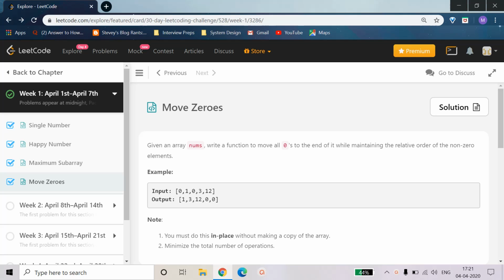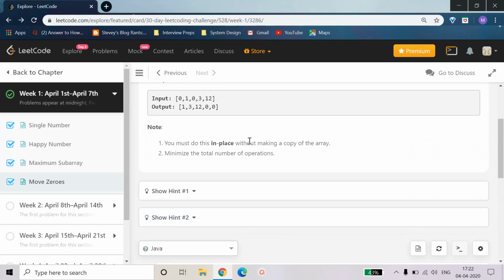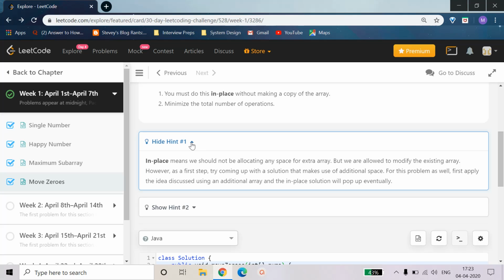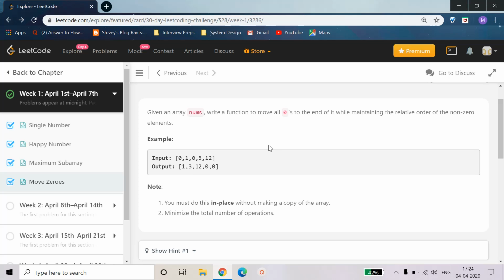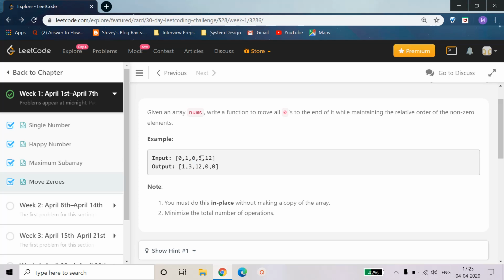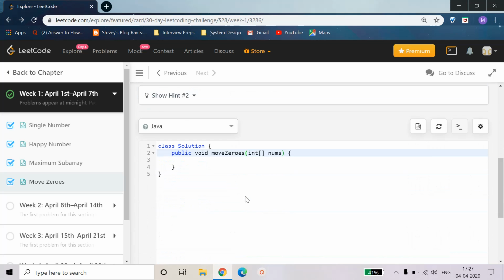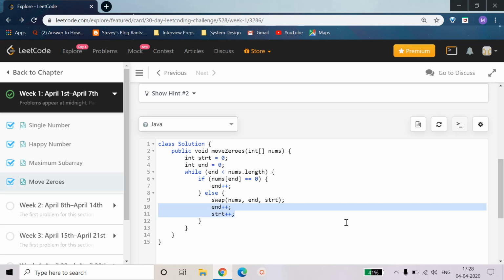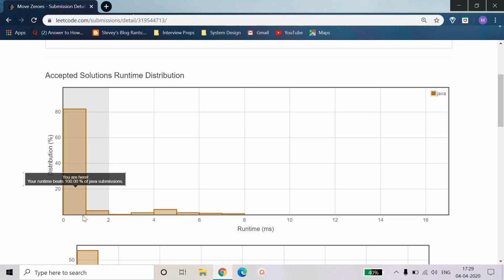Day 4 challenge, Leetcode 30 days April Challenge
In this video I will solve the day4 challenge of leetcode's 30 days challenge.